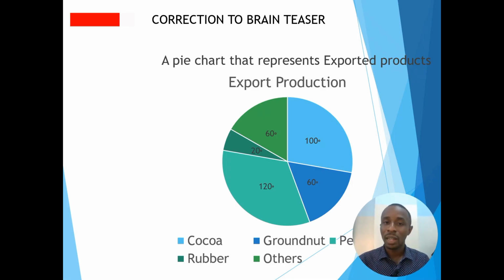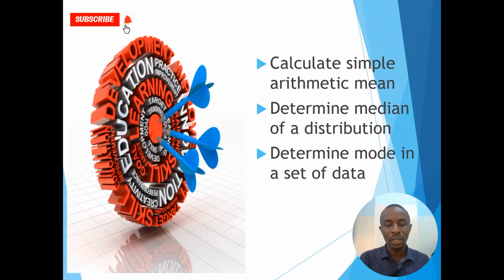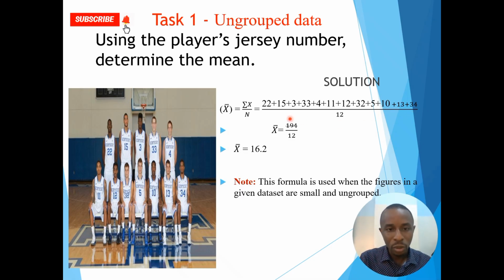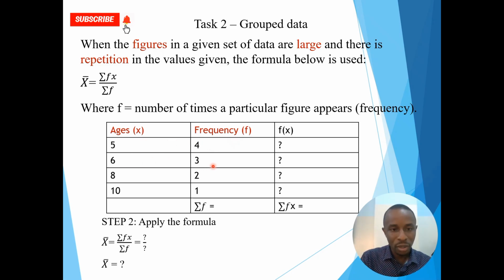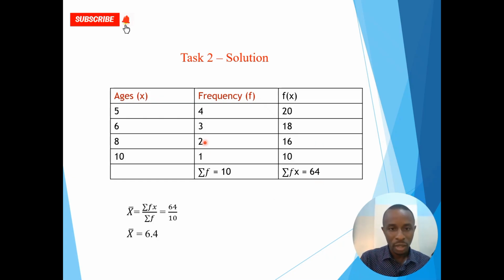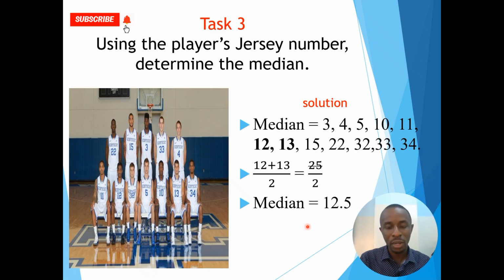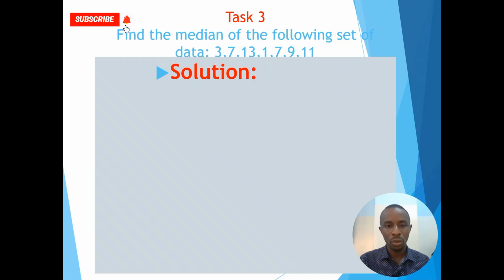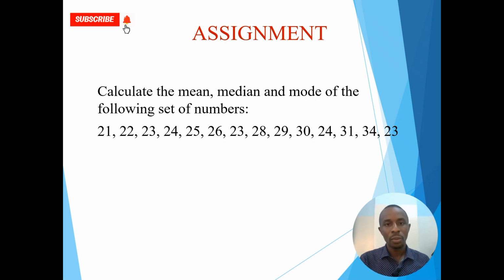LEARN MEAN, MEDIAN AND MODE IN MINUTES!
Imagine a young economist standing in a busy marketplace, trying to understand the average income of traders. With hundreds of figures flying around, one question arises: How can a single number tell the story of an entire group?

This is where the fascinating world of Measures of Central Tendency begins.
In this episode, you'll discover how to use Mean, Median, and Mode as powerful tools to find the "center" of a dataset and make sense of complex information.

Through easy-to-understand explanations, practical examples, and step-by-step calculations, you'll learn how these statistical measures help governments, businesses, researchers, and students make informed decisions every day.

🎯 What you'll learn in this video:
✔️ The meaning of Measures of Central Tendency
✔️ When and why each measure is used in Economics
✔️ Real-life economic applications and examples
✔️ Exam-focused tips and common pitfalls to avoid
Whether you're preparing for examinations, studying Economics, or simply looking to strengthen your understanding of statistics, this lesson will transform what seems complicated into something clear and practical.